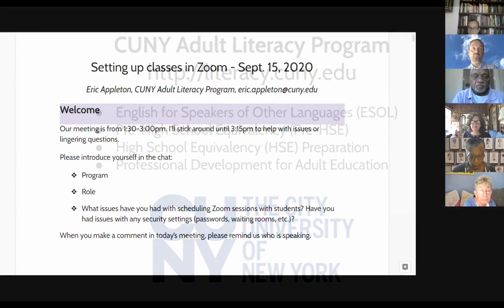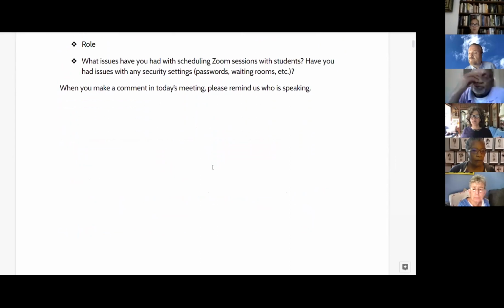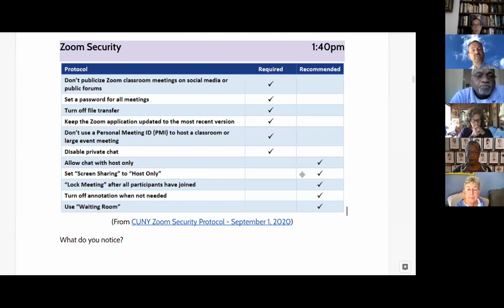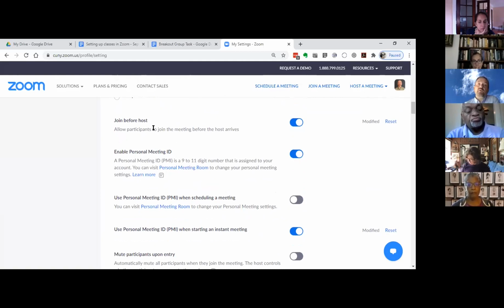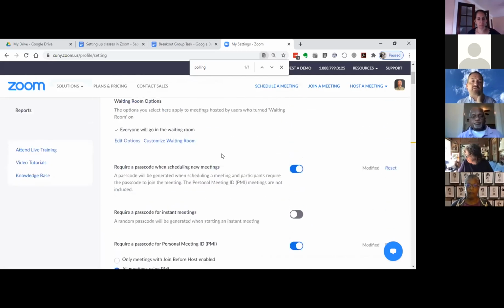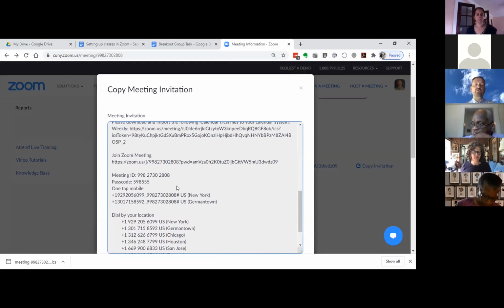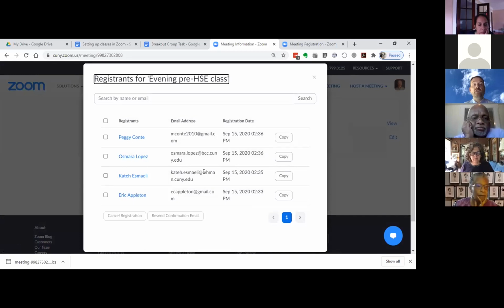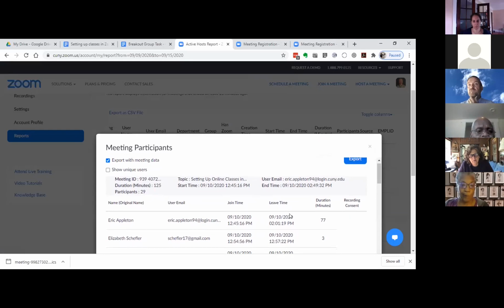Setting up classes in Zoom - Sept 15, 2020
for more information about the CUNY Adult Literacy Program.